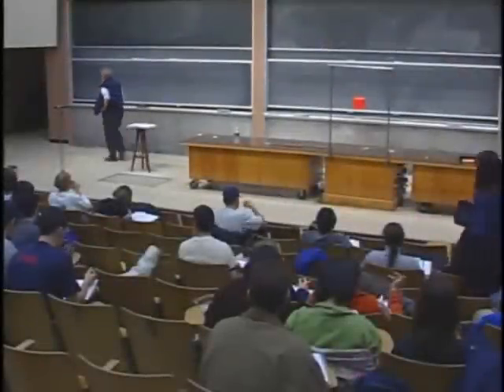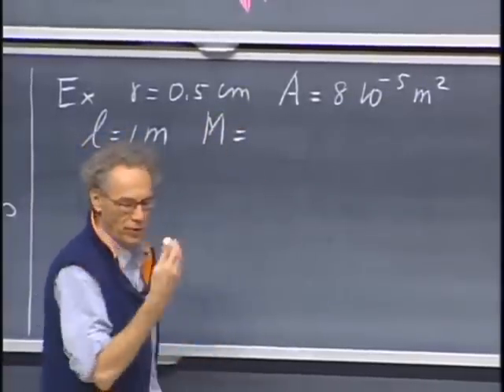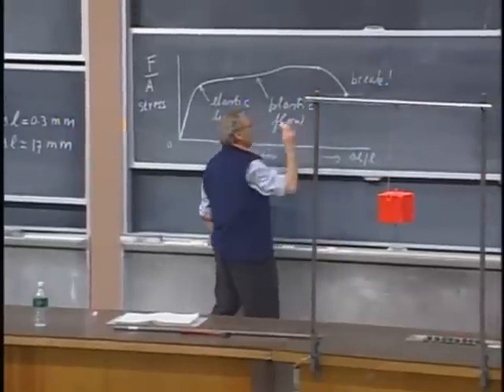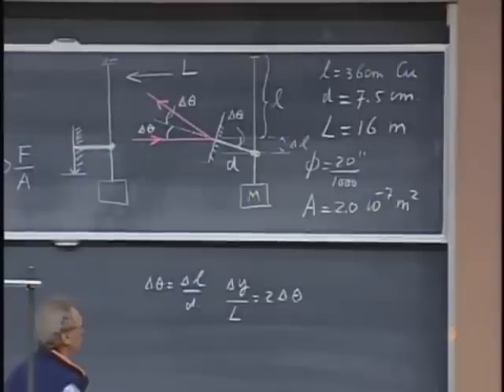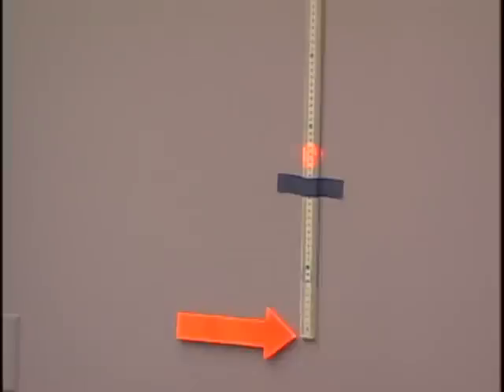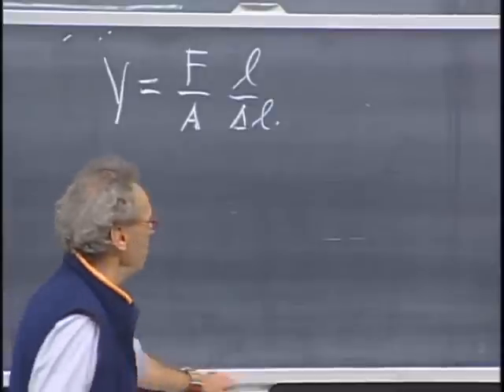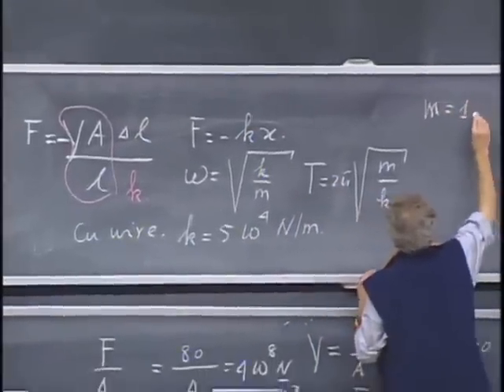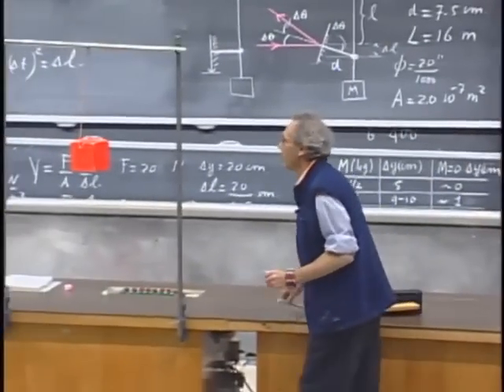8.01x - Lect 26 - Elasticity, Young's Modulus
Elasticity - Young's Modulus - Dramatic Demo